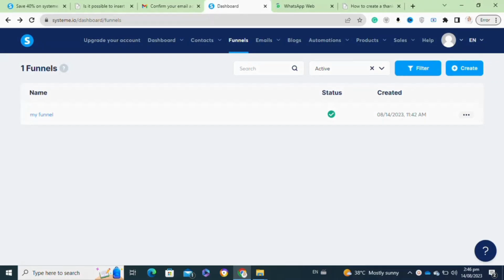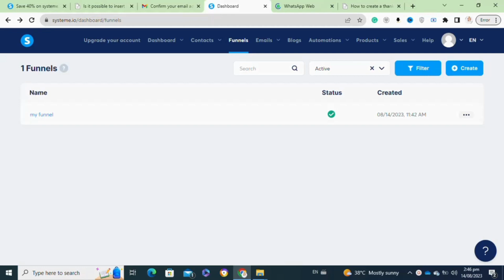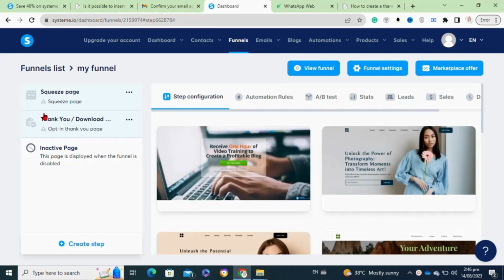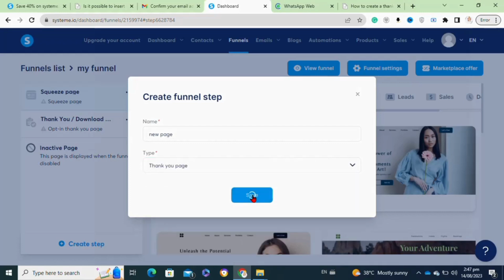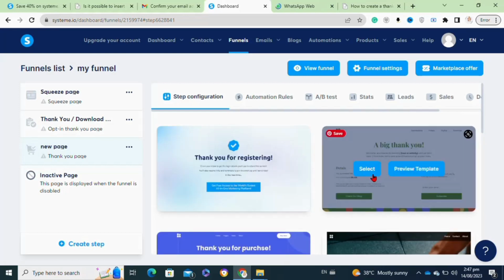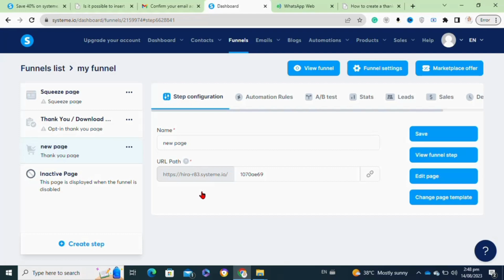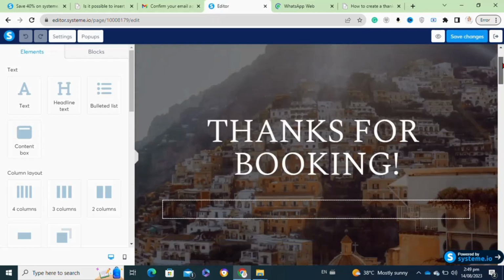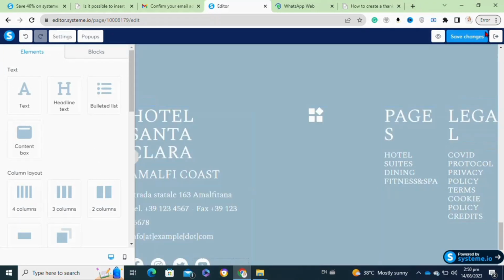HOW TO EDIT THANK YOU PAGE ON SYSTEM.IO! (BEST GUIDE)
Enhance your customer's experience by customizing your thank you page on System.io! 🙌 If you're using this powerful platform to manage your online business, this video is a must-watch. Join us as we walk you through the simple steps to edit and personalize your thank you page. From adding branding elements to crafting compelling messages, you'll learn how to create a post-purchase journey that leaves a lasting impression. Elevate your customer engagement with our step-by-step guide on editing the thank you page using System.io!

0:00 INTRO
0:04 TUTORIAL